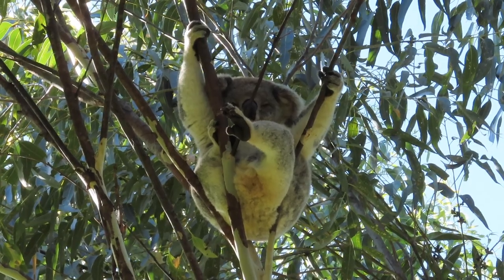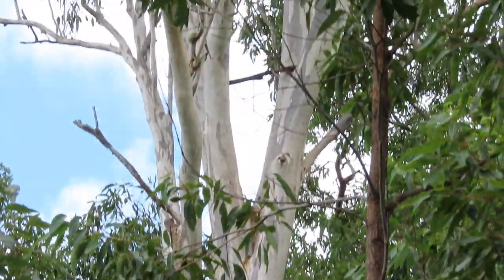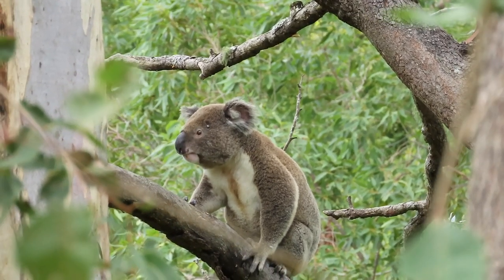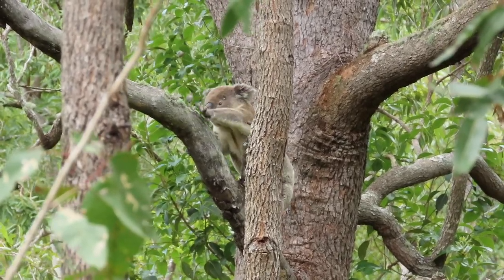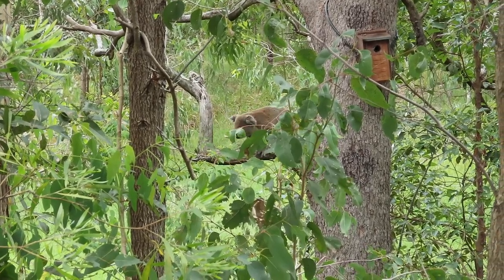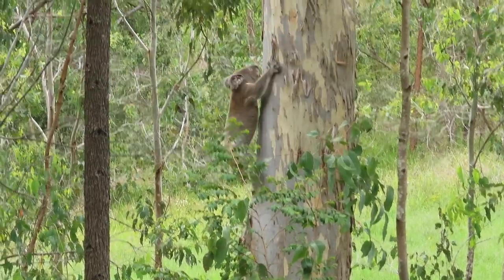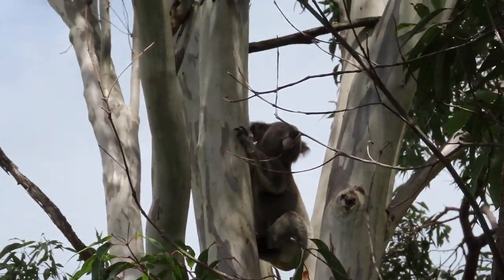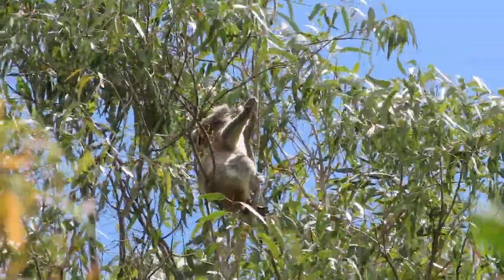Koala on a mission - what is Hugo up to?